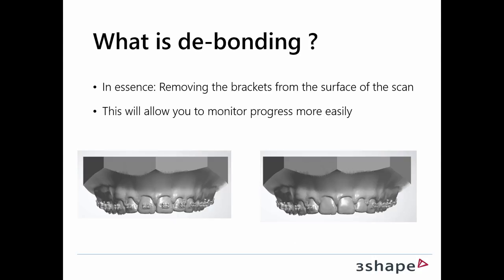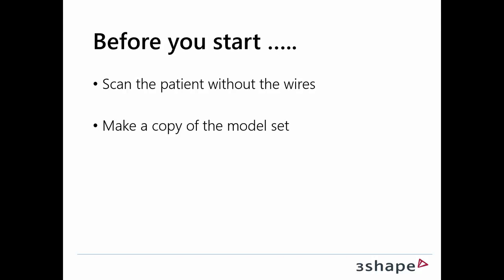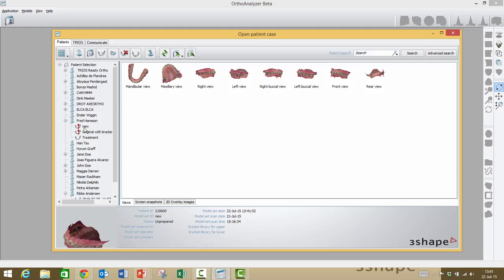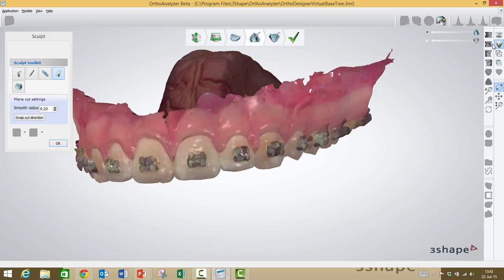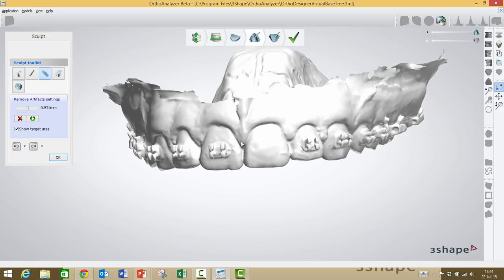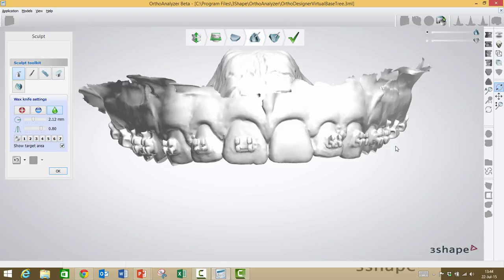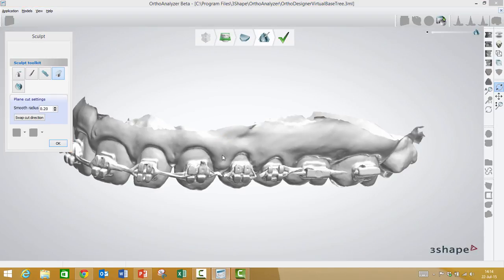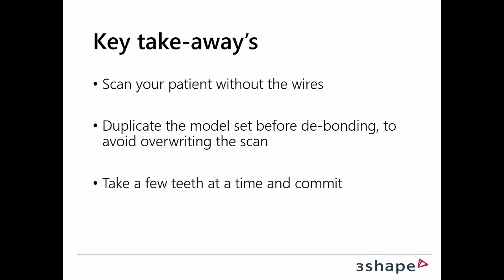23 How to use the de bonding feature